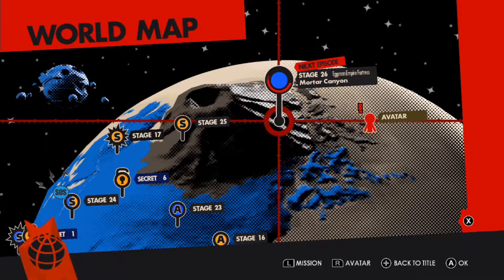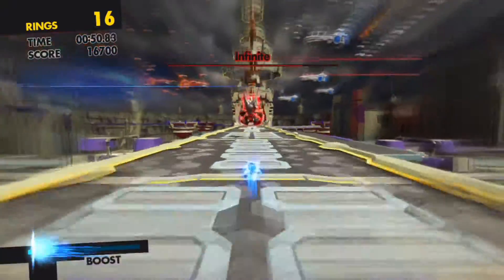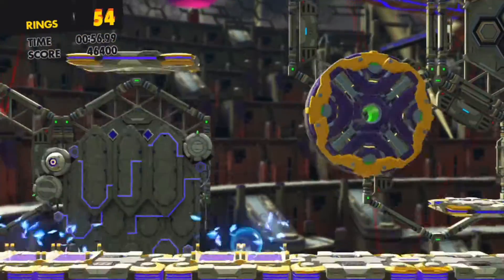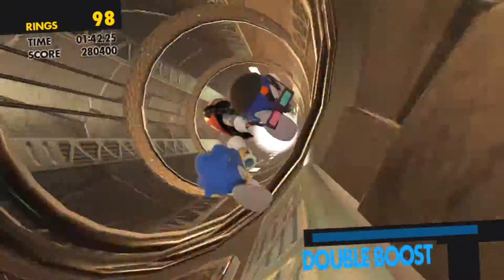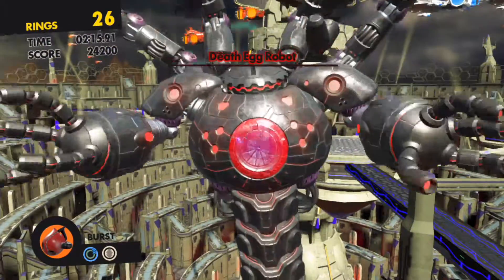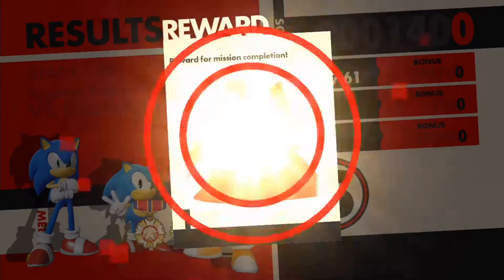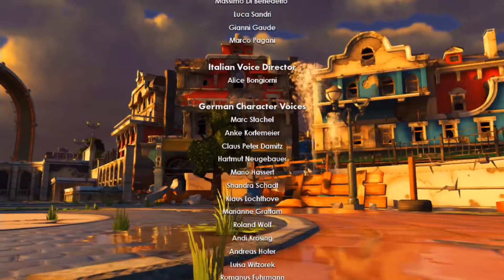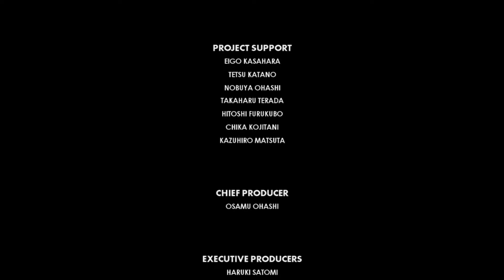Let's Play Sonic Forces - Part 6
Stage 26: Mortar Canyon (Eggman Empire Fortress) (Modern Sonic)
Stage 27: VS Infinite #3 (Eggman Empire Fortress) (Modern Sonic/Avatar Tag Team Stage) (Boss Battle)
Stage 28: Iron Fortress (Eggman Empire Fortress) (Classic Sonic)
Stage 29: Final Judgement (Eggman Empire Fortress) (Modern Sonic/Avatar Tag Team Stage)
Stage 30: VS Death Egg Robot (Eggman Empire Fortress) (Classic Sonic, Modern Sonic & Avatar) (Final Boss)
Ending